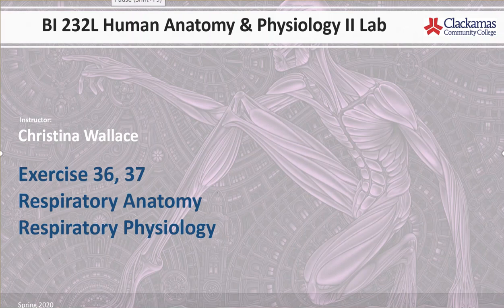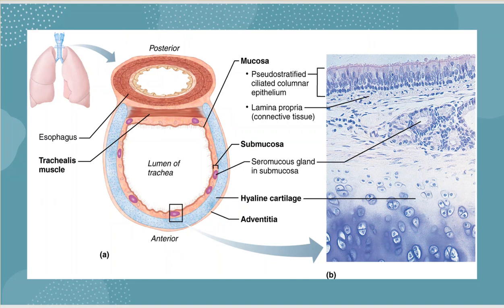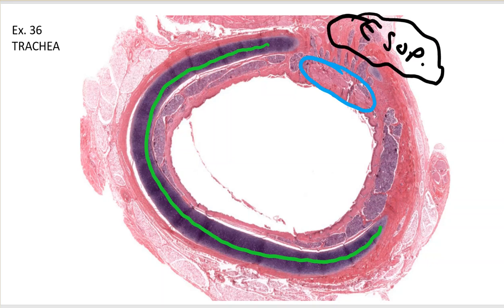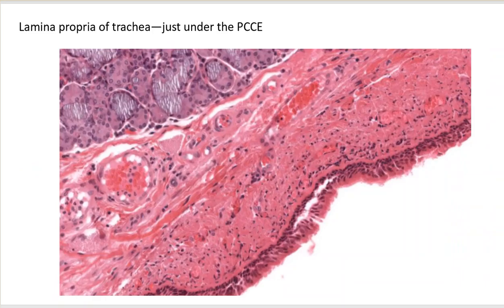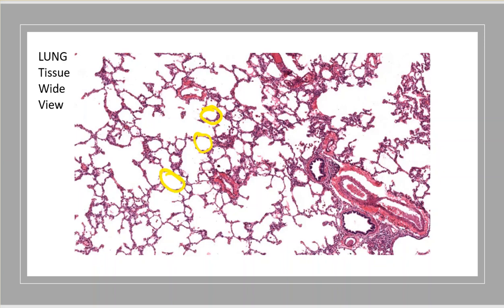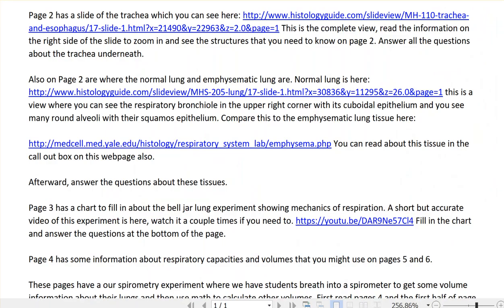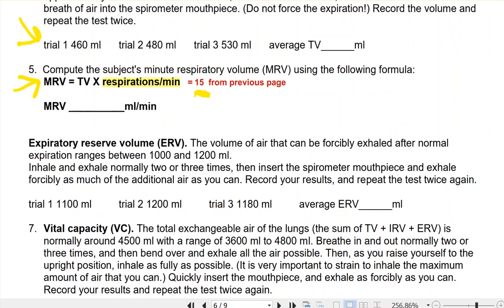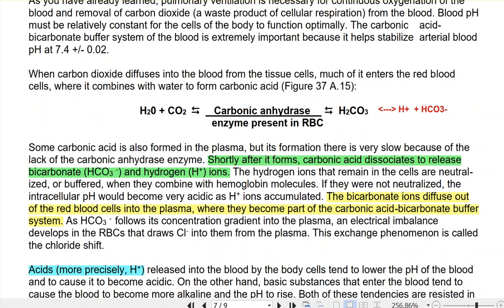232L Ex. 36, 37 Respiratory System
video review of Ex. 36 and 37 with a focus on respiratory histology and the acid-base buffer system